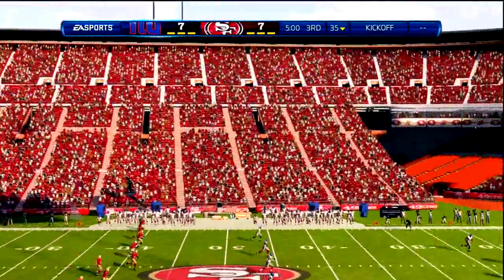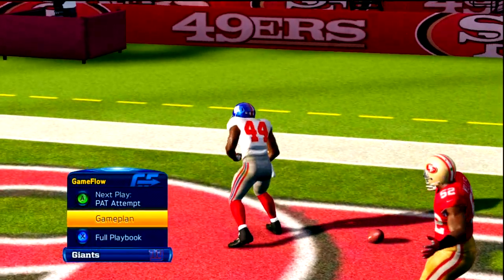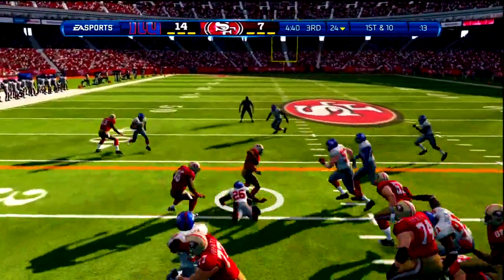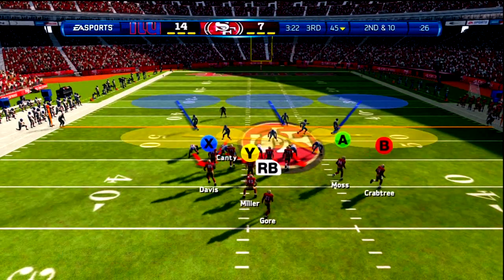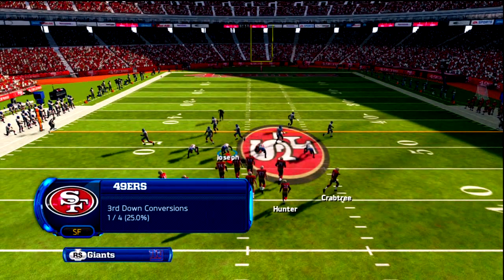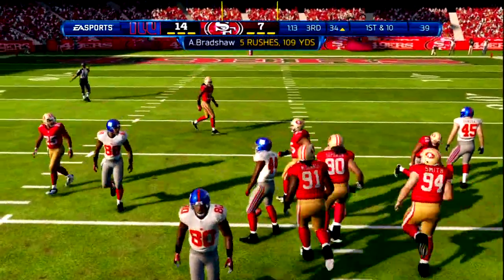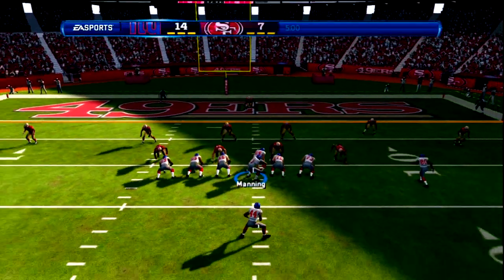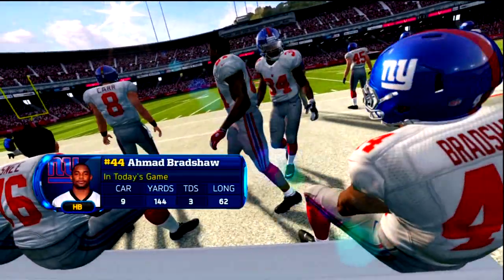Madden 13 Review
Madden13 Review

! Ignore everything in this video. I bought madden 13 and it's awesome!

So I tryed out the madden13 demo and I was a little disappointed with it.  Click 720p for best quality.  P.S.  sorry about the sound quality, I'm having trouble with my mic but I'll have it fixed by the next video:)